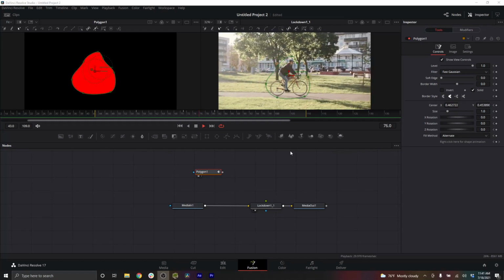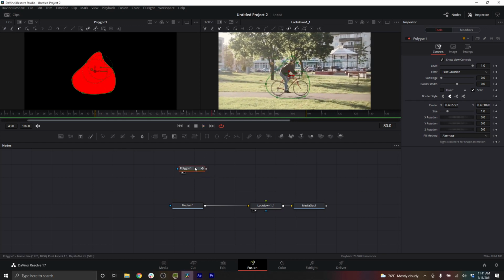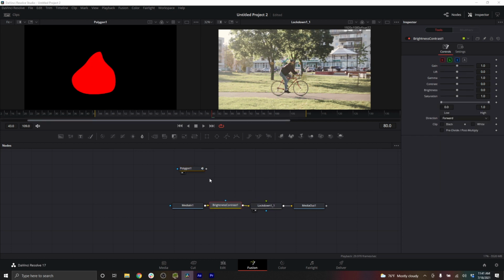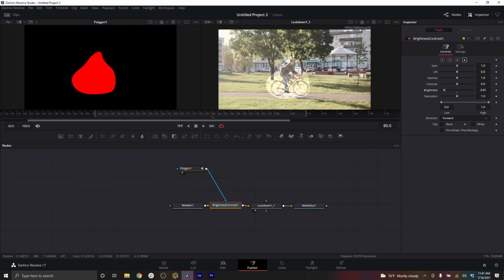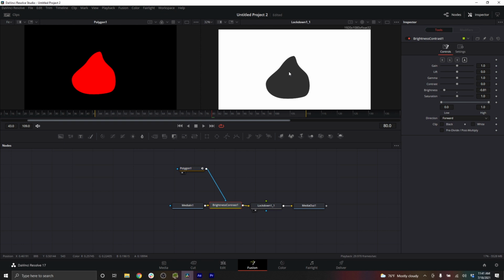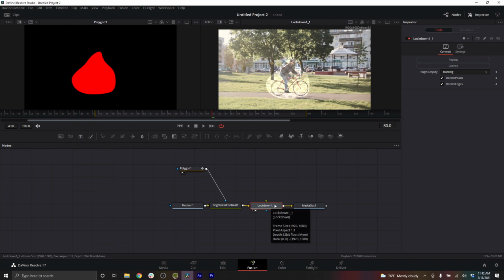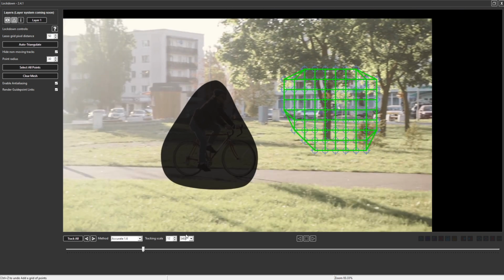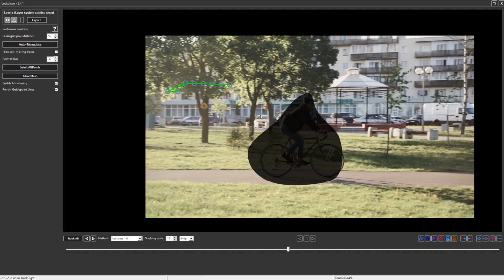Lockdown 2 4 Creating Mask Dead-zones in Resolve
Here's the full tutorial for After Effects, however once inside the Lockdown Popout, the information is the same for Ae and Resolve